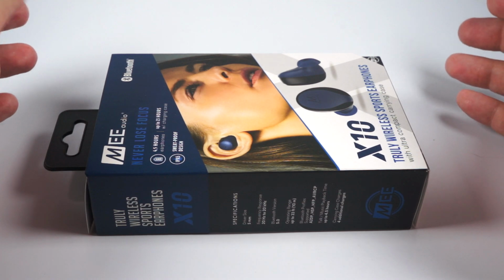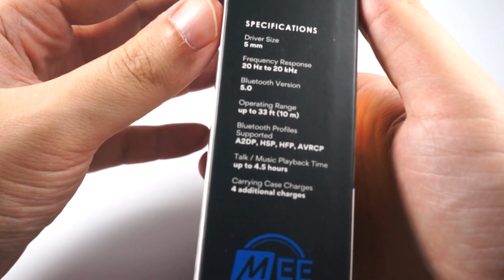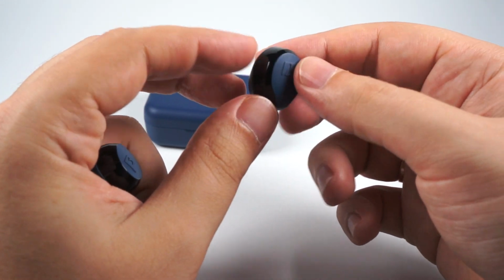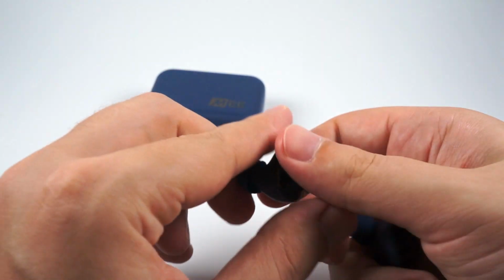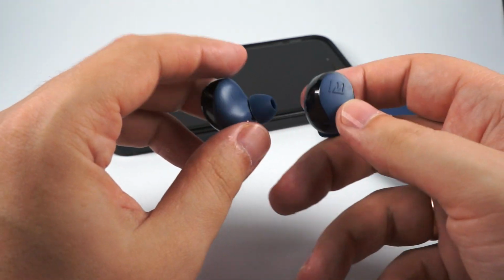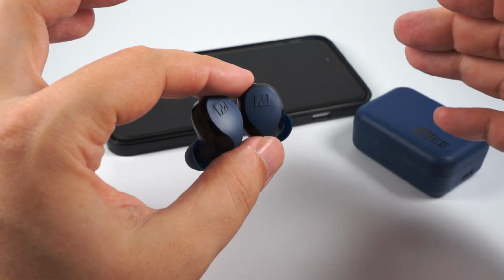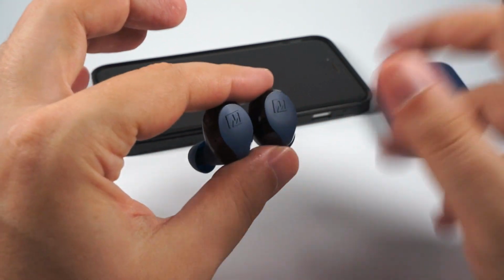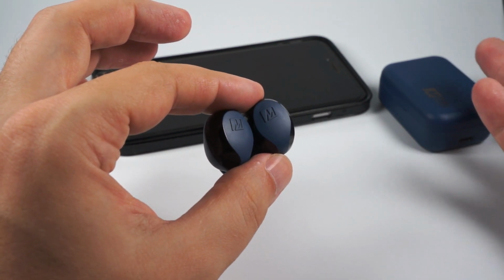MEEAudio X10 TWS earphones review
True wireless stereo earphones for active users

0:55 — package and accessories set
2:56 — design, build quality and controls
5:40 — sound